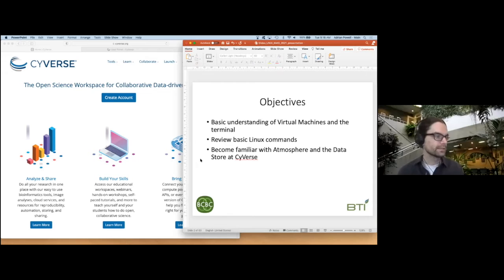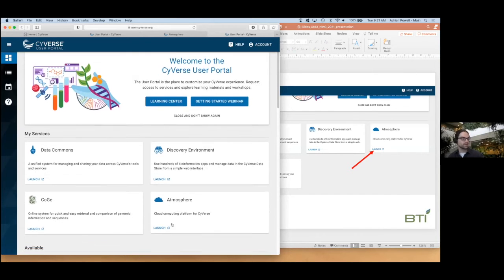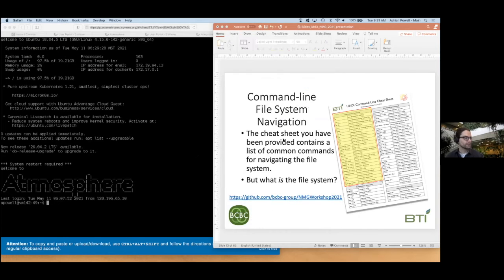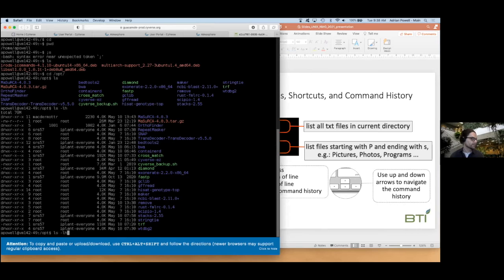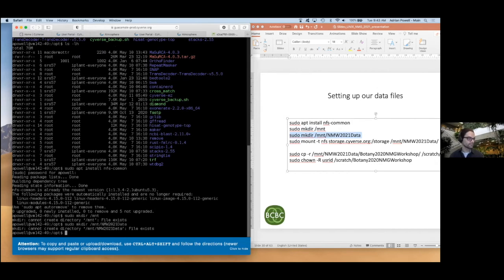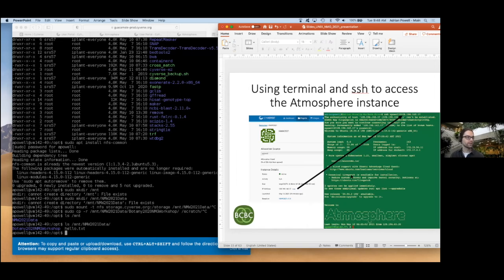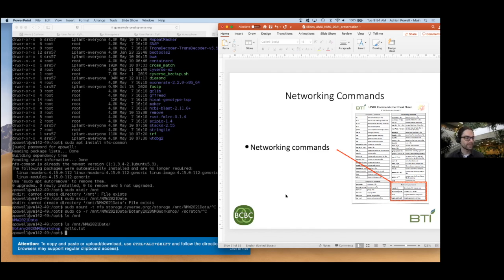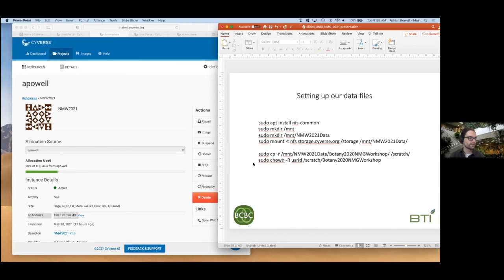NMG2021 Part 2: BaselineSkills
Adrian Powell discusses the hardware and software skills needed for the workshop sessions